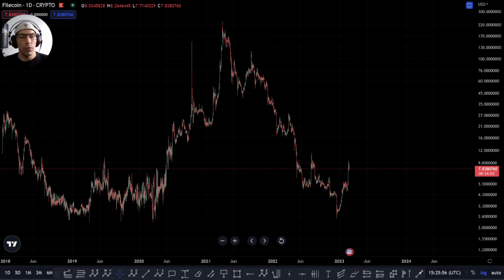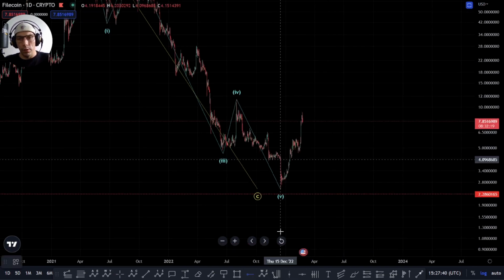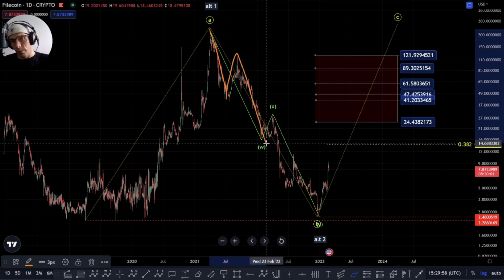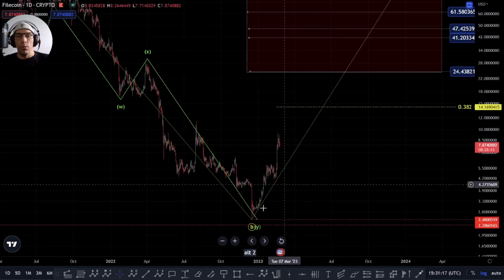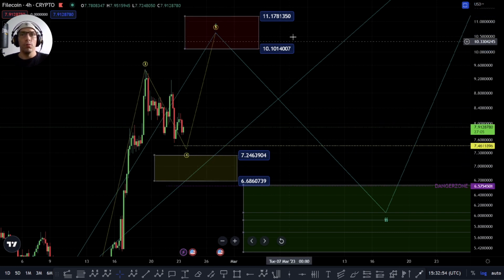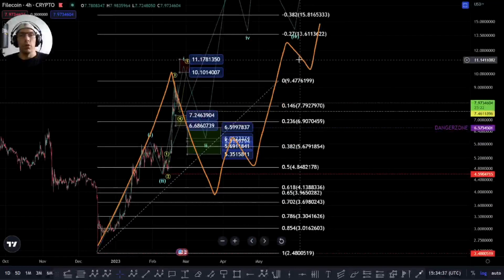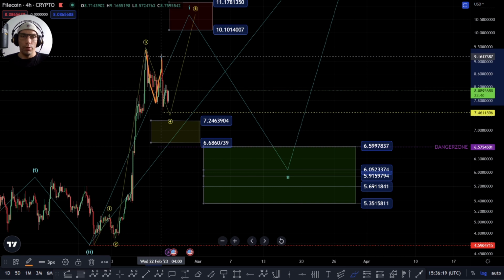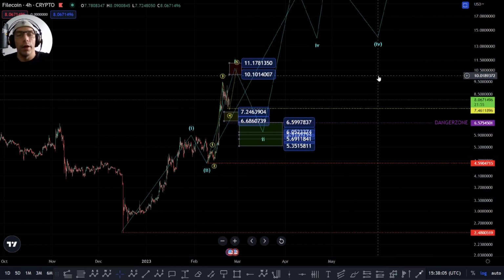⚠️MOON-BOUND?⚠️ Filecoin FIL Price UPDATE - Technical Analysis and Elliott Wave Analysis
👉 Trading View.